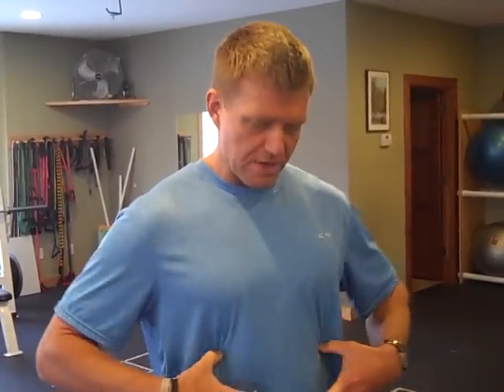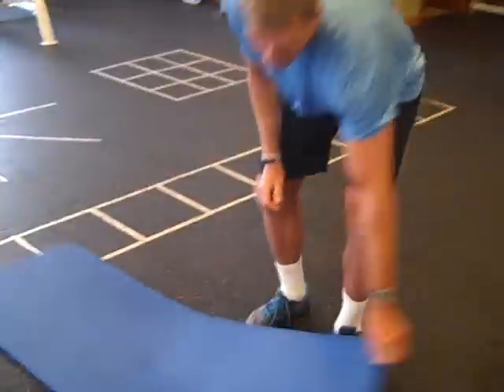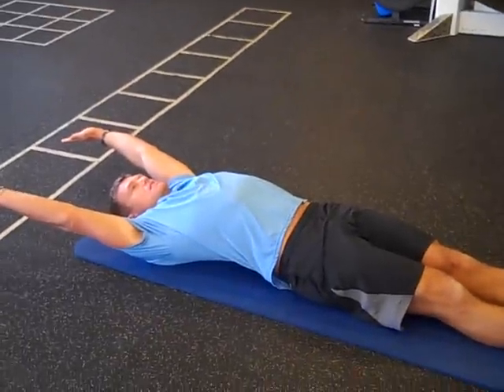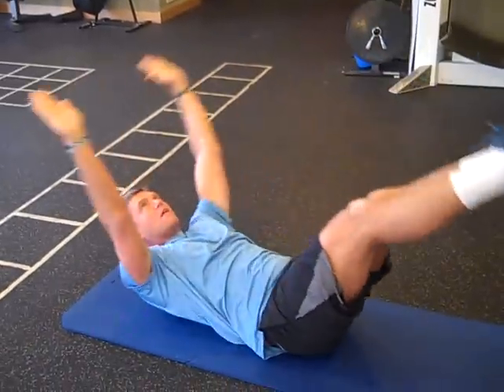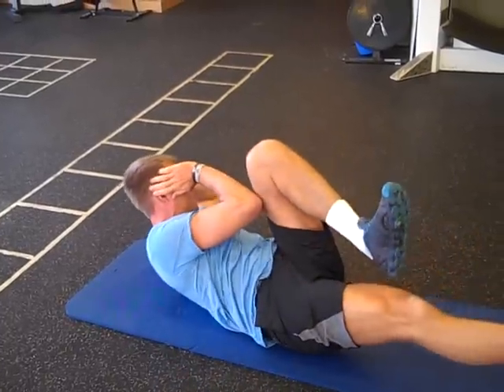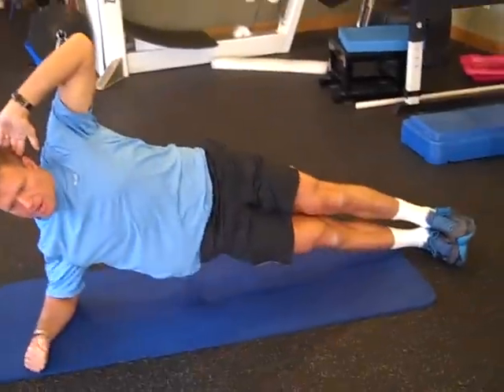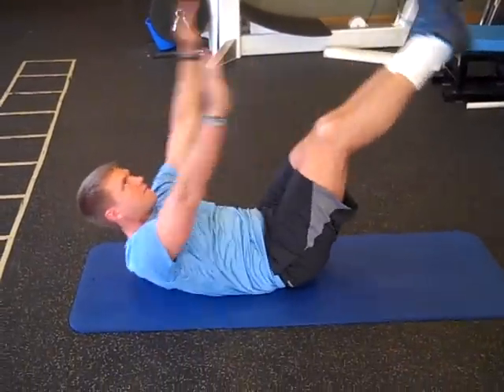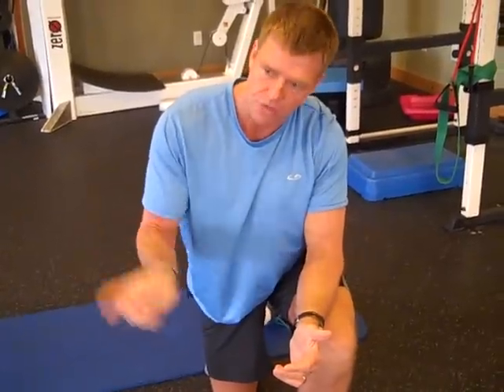3 step ab attack for summer personal training burnsville apple valley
Here is a quick but effective ab circuit to tighten up the mid section in time for summer. Give it a try.